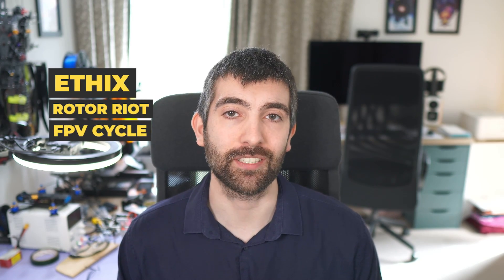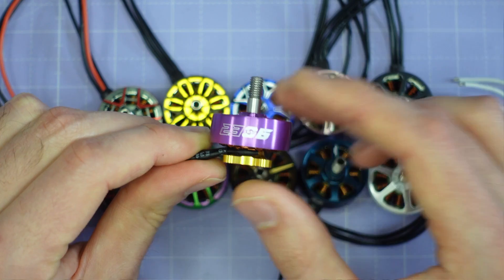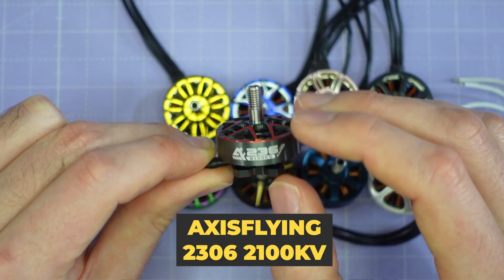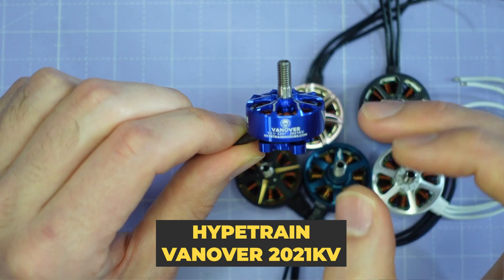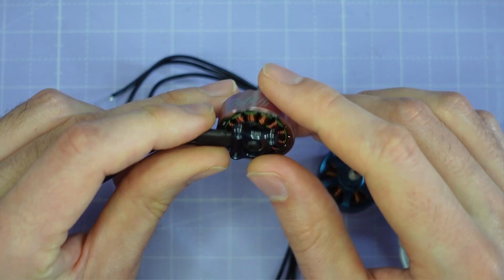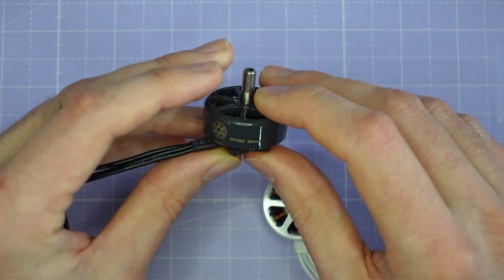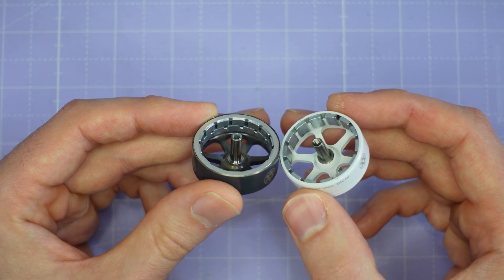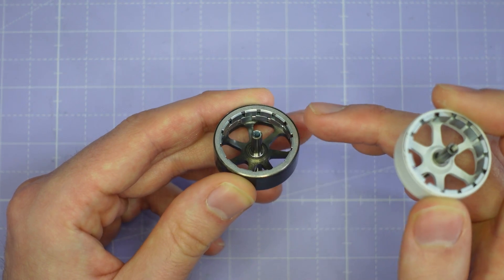VCI Hobby, Axis Flying and EVERY Hypetrain Motor Tested!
Timestamps:
0:00 Intro
0:33 Bench review
4:36 Open door testing!
5:26 Measured KV
6:41 Thrust
7:54 Efficiency
8:59 Torque
11:29 Response
13:07 Summary Scores
14:28 Analysis
15:25 Throttle feel is not only about the motor